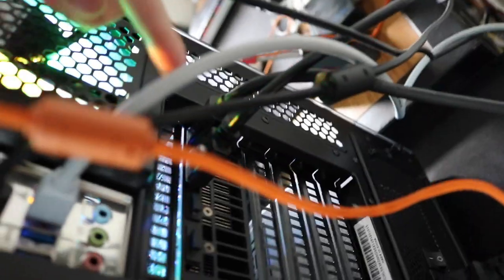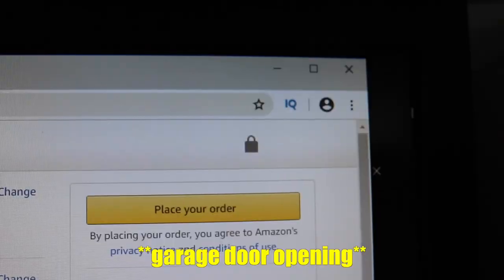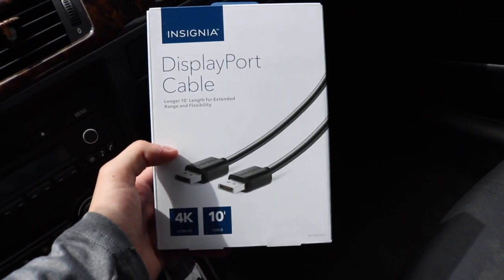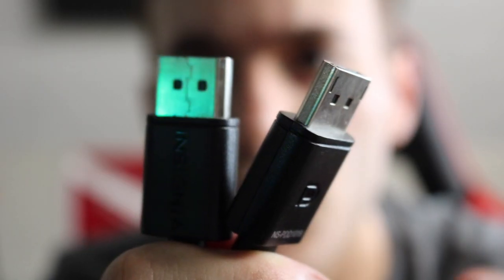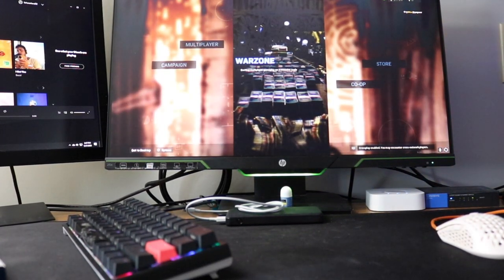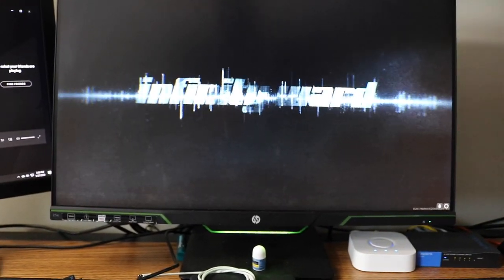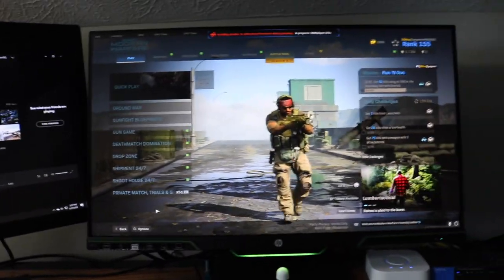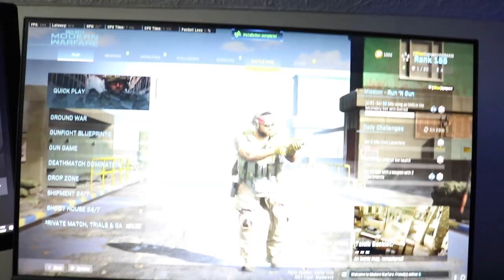Will a new Display port cable fix my monitor?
This is the ultimate test. My monitor seems to have stopped working. Now its just a matter of determining what to do.